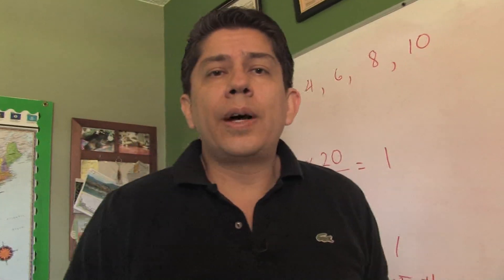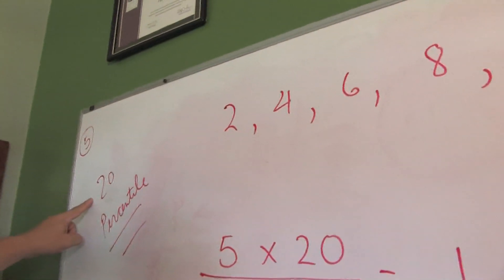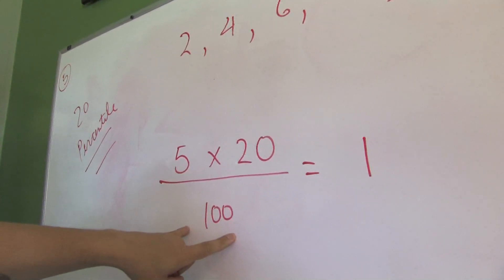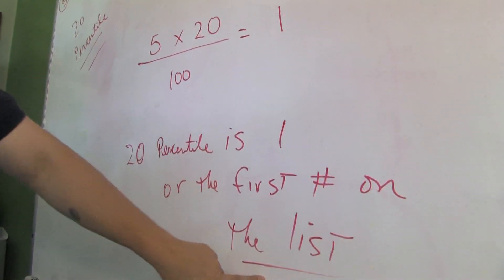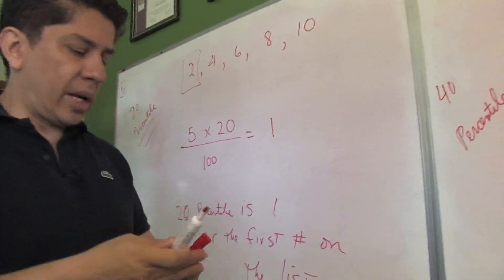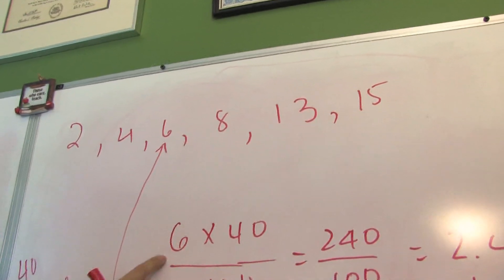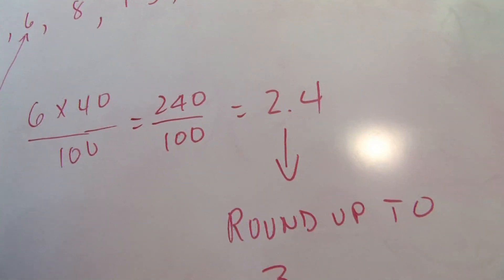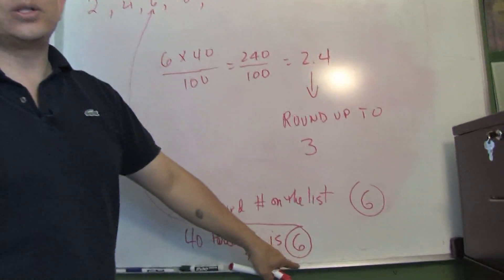Basic Calculations in Mathematics : How to Calculate Percentiles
Percentiles are calculated by treating numbers as a portion of 100. Calculate percentiles with a professional math tutor in this free video on math skills.

Bio: Fernando Millan is the owner and founder of Math Specialists LLC and has taught college mathematics courses at Miami Dade Community College, Barry University and University of Florida, among others.